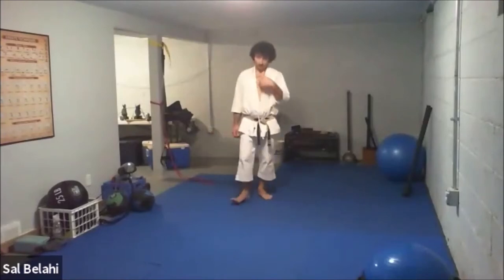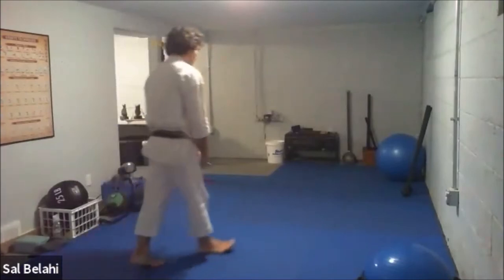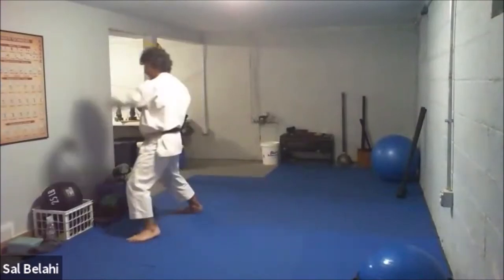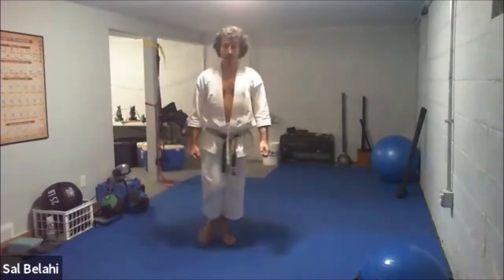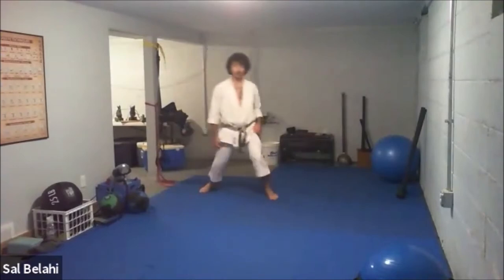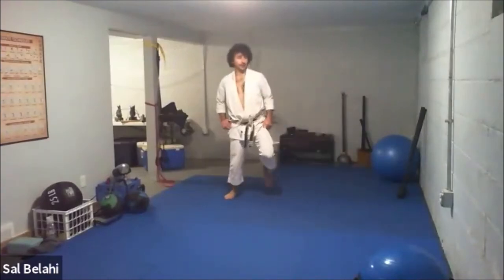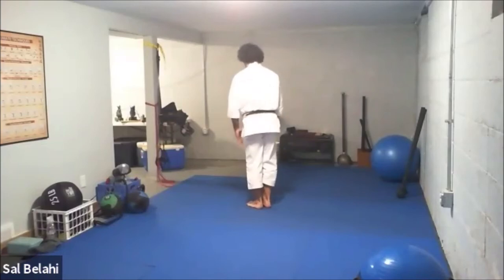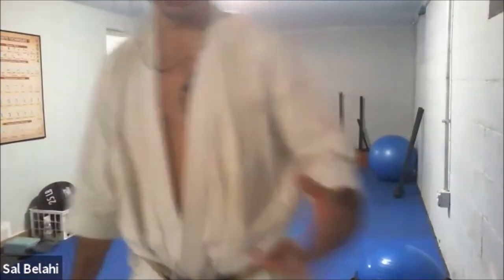Karate Zoom Class 12121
Syllabus review. Tekki shodan review Send me a PM if you have questions.

Good luck on the path.